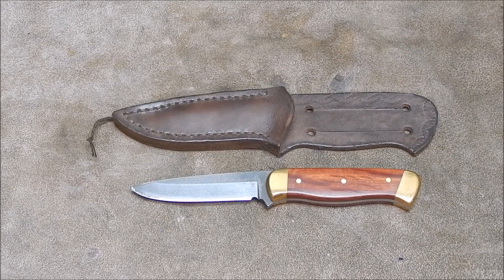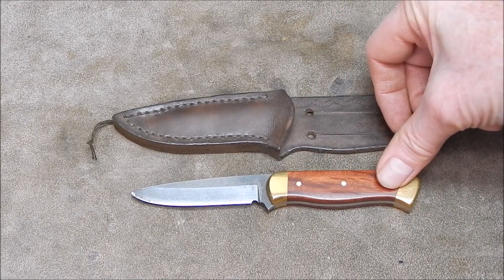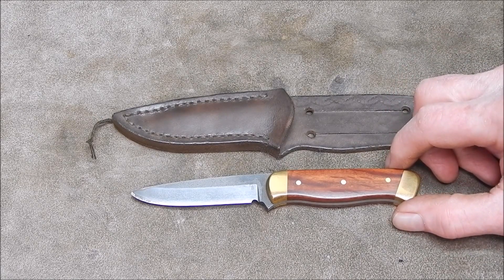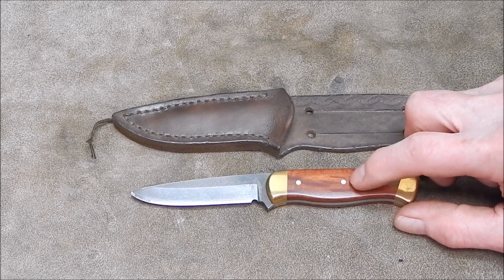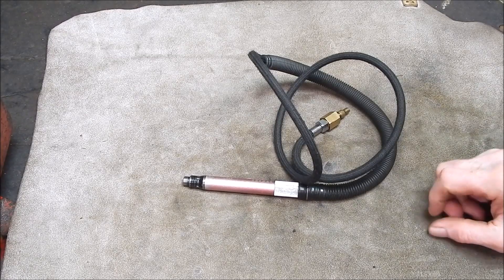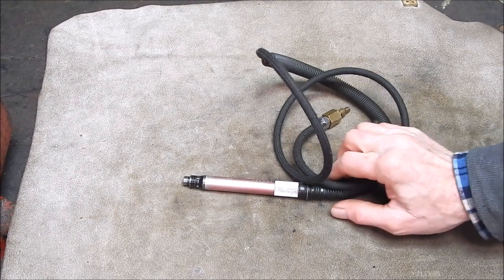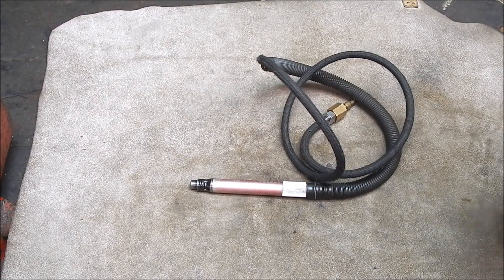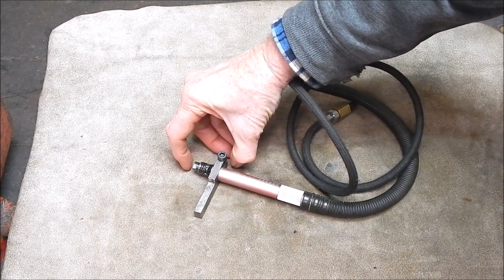How to easily part off hard and small diameter work on a metal lathe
This method enables you to part off without drama.